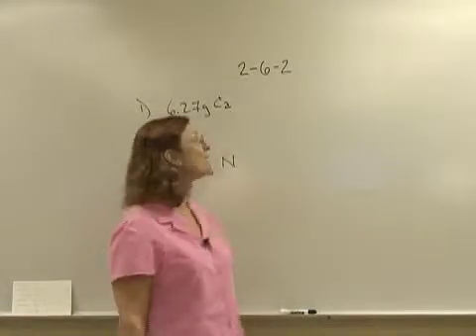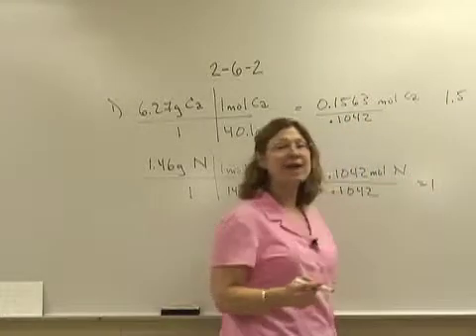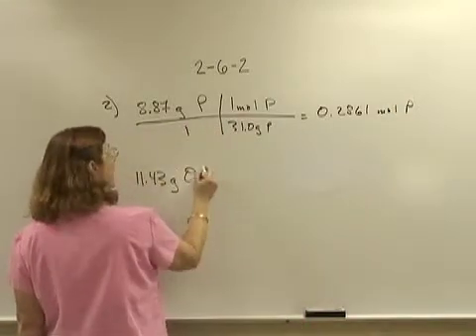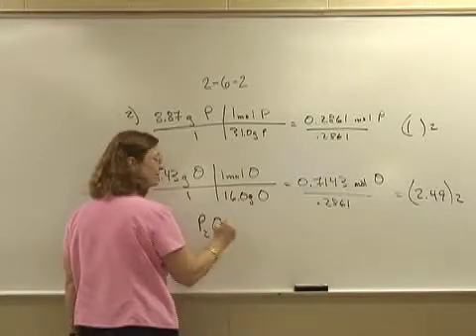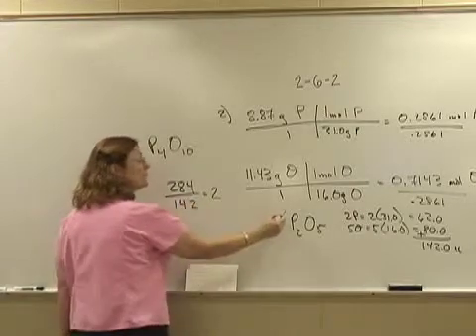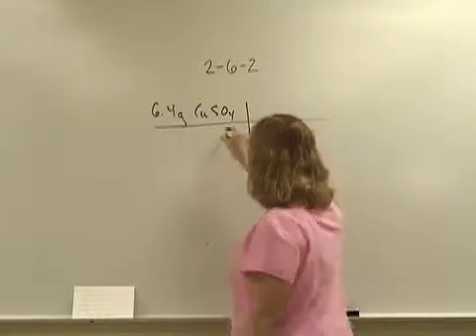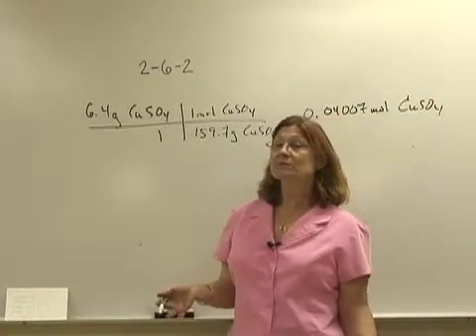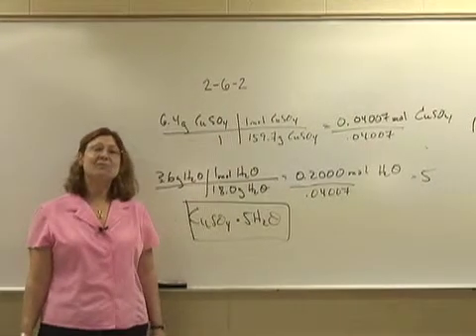2-6-2 Quarter 2 Week 6 Day 2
Empirical and Molecular formulas. Introducing hydrate formulas.